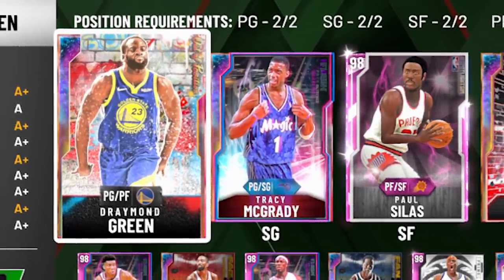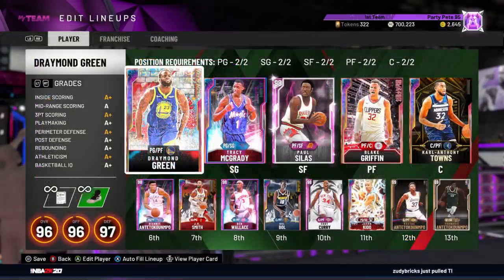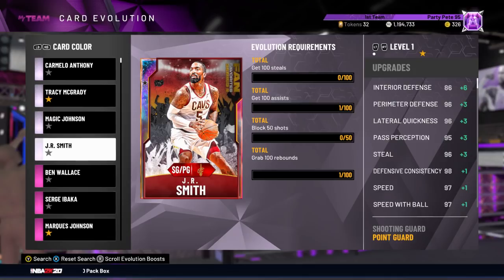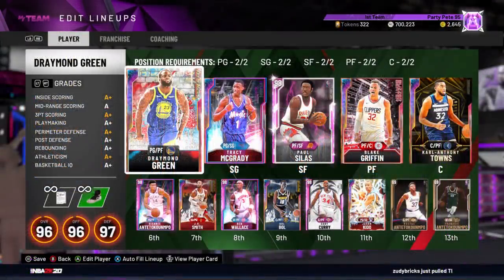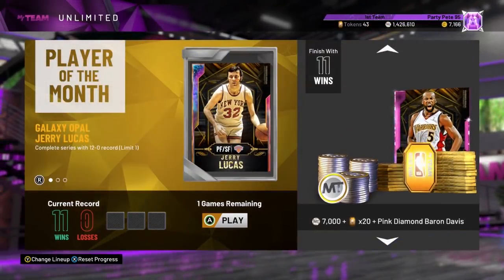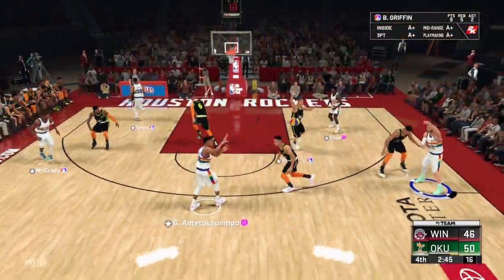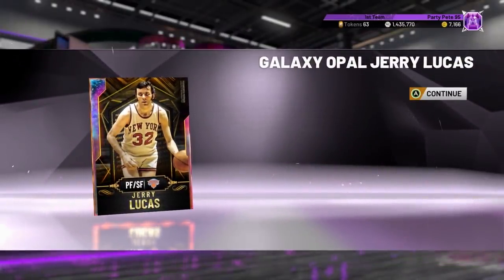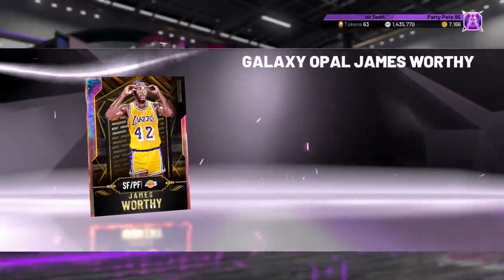HOW WE BEAT UNLIMITED - LINEUP STRATEGY, TIPS, TRICKS AND GAMEPLAY - NBA 2K20 MyTeam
Unlimited 12-0 COMPLETE - In today's video we FINISHED the series and claimed the rewards which included two galaxy opals - James Worthy and Jerry Lucas. We share our lineup and tips/tricks to get through the challenges of Unlimited.